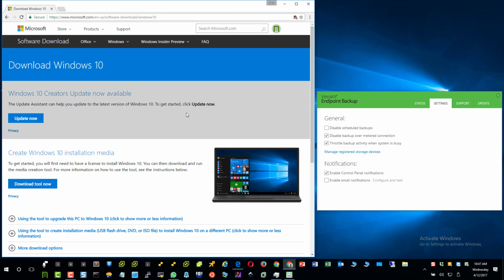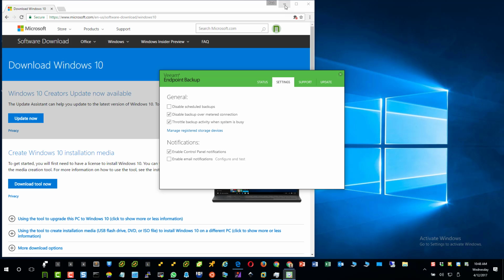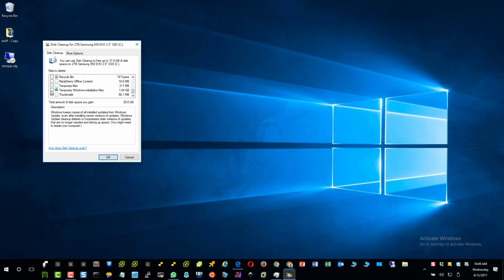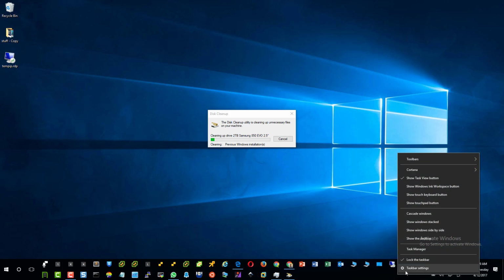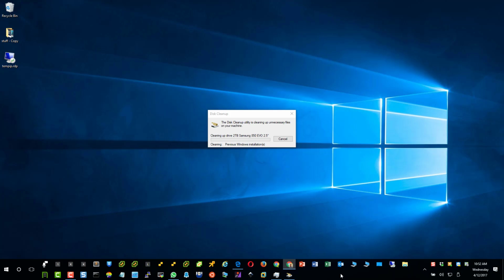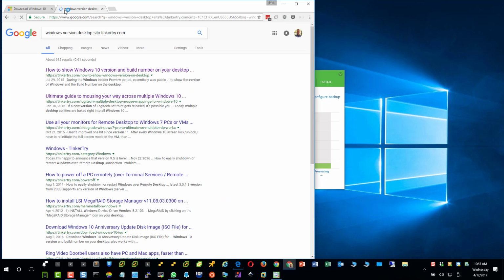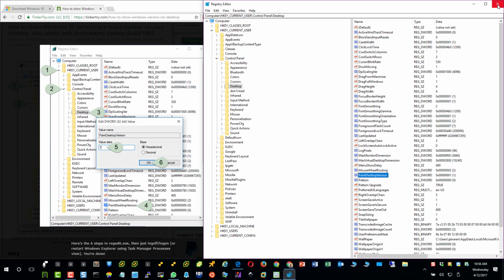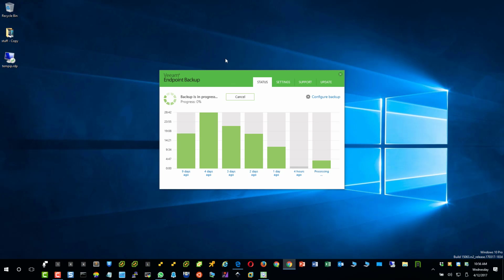After Windows 10 Creators Update, cleanup 30GB, show version on desktop, resume daily backups